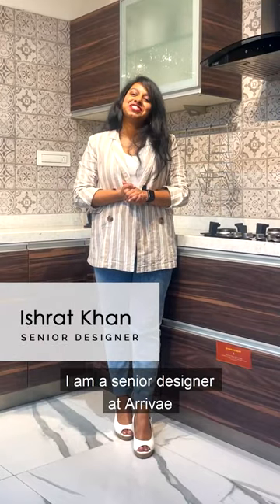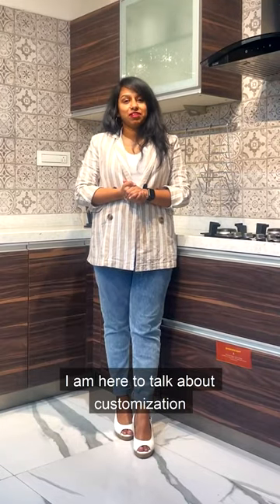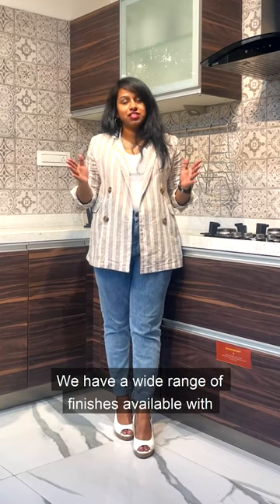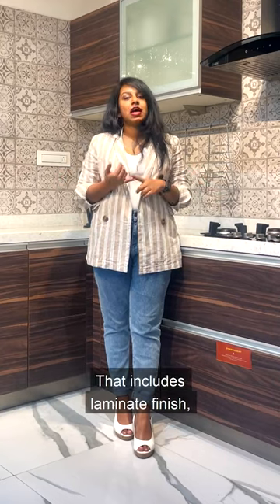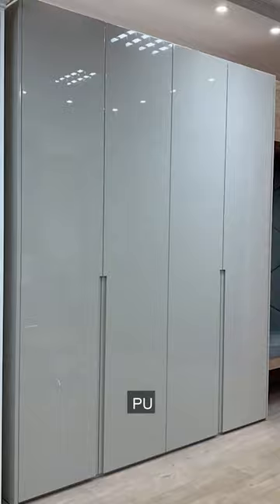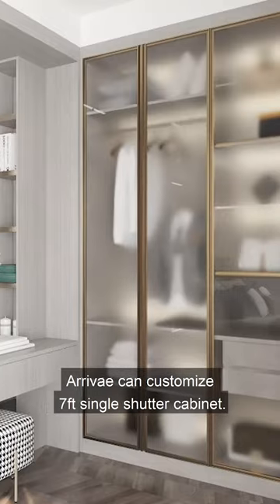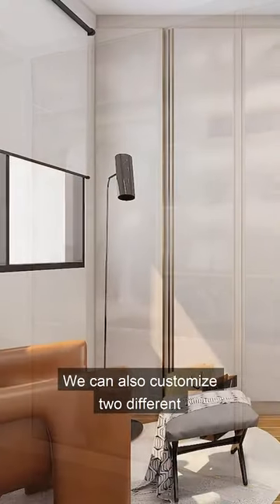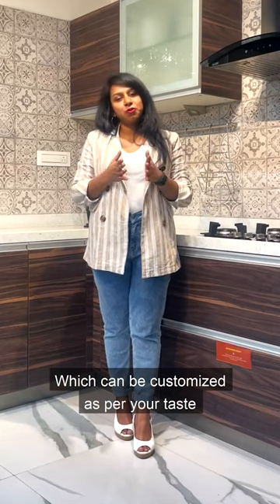Apke Spano Ka Ghar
Customization is a key part of the Arrivae design process, to make sure you get exactly the interiors you want according to your taste, budget and lifestyle. Our senior designer gives you an insight into how it works.